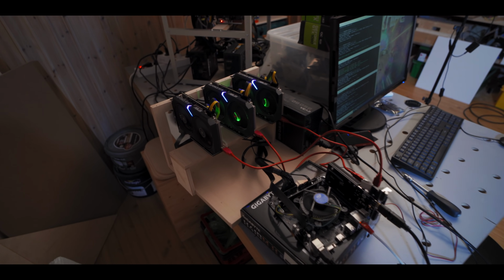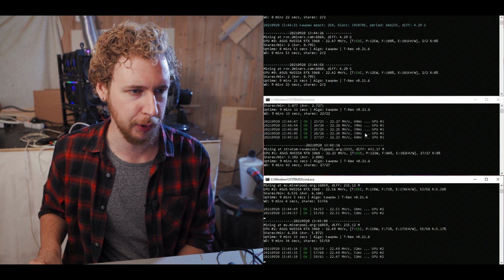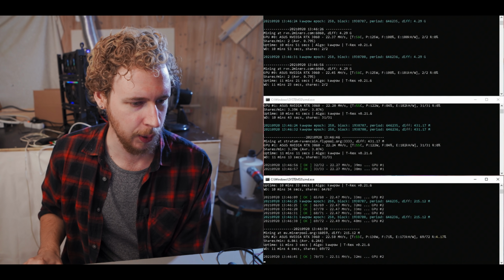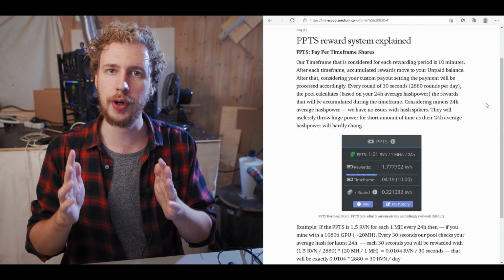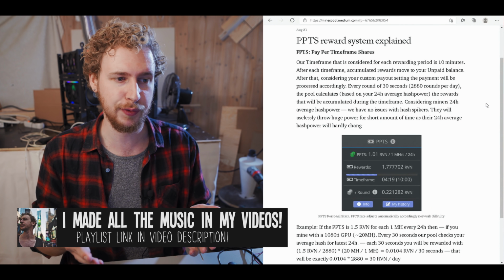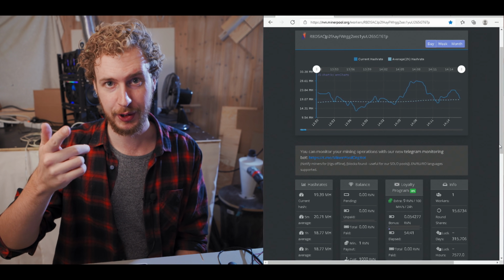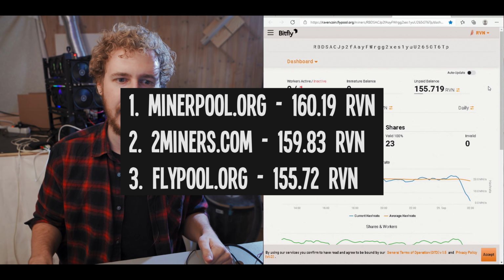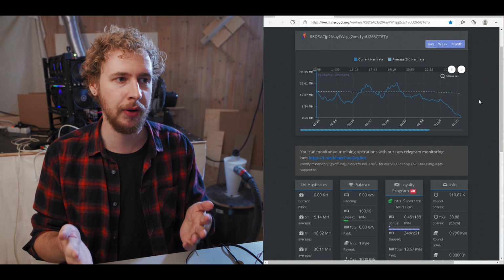What's the best Ravencoin mining pool 2021? One week RVN profitability comparison!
In this video I compare Ravencoin mining pools to determine which is the best and most profitable pool for mining Ravencoin in 2021. I do this by mining on three identical RTX 3060s to three different pools for one week straight. After the week is over I compare the results of how much RVN we made on each of the Ravencoin mining pools. The three Ravencoin mining pools we compare in this video are 2miners, Flypool and Minerpool. Minerpool has a new and interesting payout system that they claim will mean more coin yield for its miners. So obviously I wanted to compare it against the more established RVN mining pools.

This video is sponsored by Minerpool.org. If you want a chance to win on of the two 500 RVN prices in their giveaway, you need to mine to their pool and we'll pick 2 winners next week:

📼 𝗩𝗜𝗗𝗘𝗢 𝗖𝗢𝗡𝗧𝗘𝗡𝗧
00:00 Best Ravencoin mining pool, profitability compared in 2021
01:52 Three RTX 3060 mining Ravencoin on different pools
02:39 How I mine to different Ravencoin pools for the comparison
03:45 First impression mining to the three Ravencoin pools
04:30 Miner setup for mining to different RVN pools
05:37 Ravencoin mining pool dashboards compared quickly
05:50 Minerpools new payout system explained (PPTS/PPLNT-E)
07:00 Minerpools loyalty program reward system explained
08:22 Results mining to the 3 Ravencoin mining pools for one week
09:00 Minerpool RVN profit results after mining for 7 days
09:19 2miners RVN profit results after mining for 7 days
09:33 Flypool RVN profit results after mining for 7 days
09:50 My impressions of mining Ravencoin on Minerpool
13:53 RVN giveaway